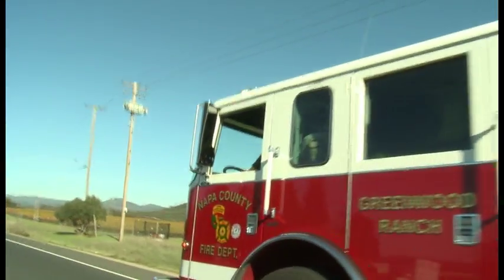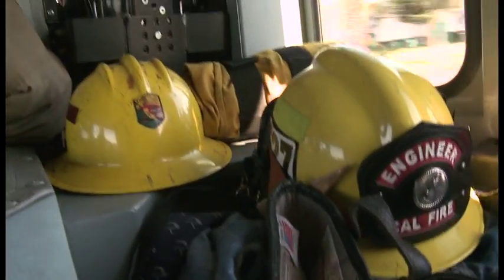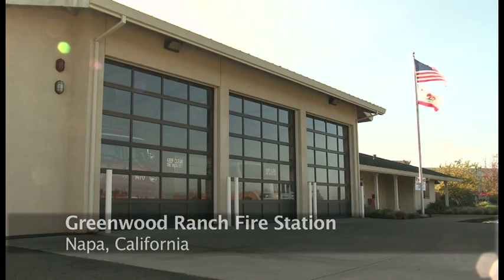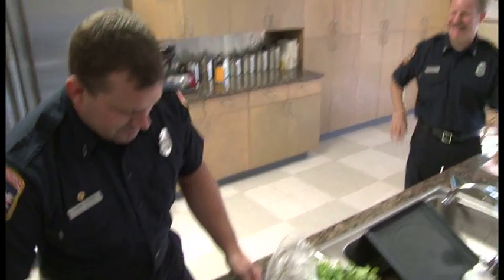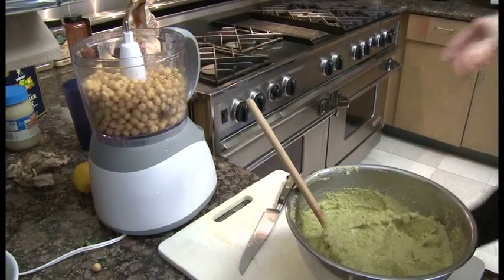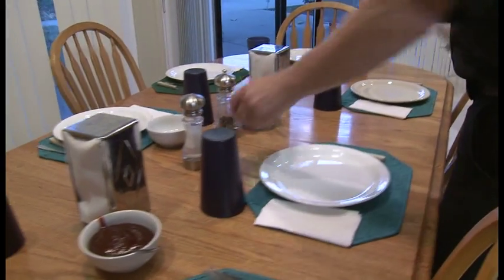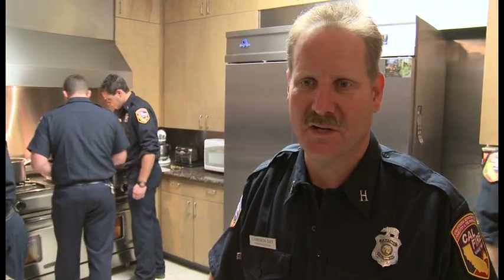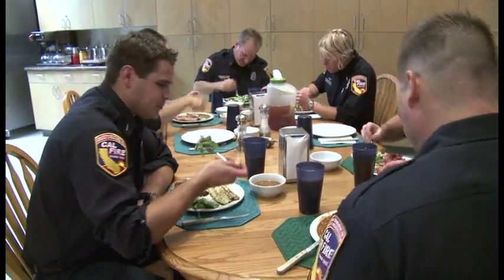Fire It Up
When the firefighters at CAL FIRE arent putting out forest fires up and down the state of California or responding to emergencies, theyre cooking up a storm.